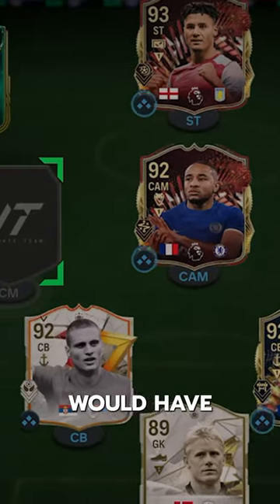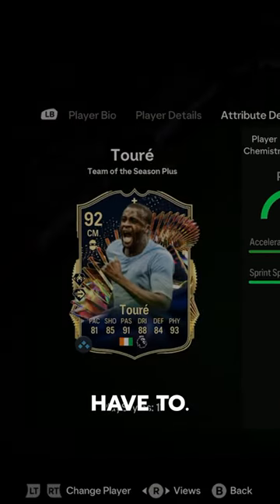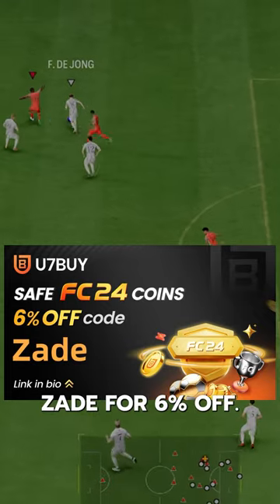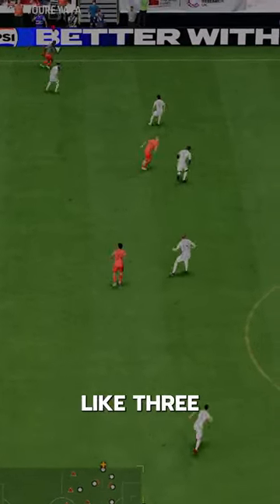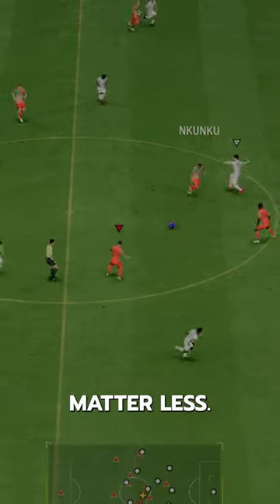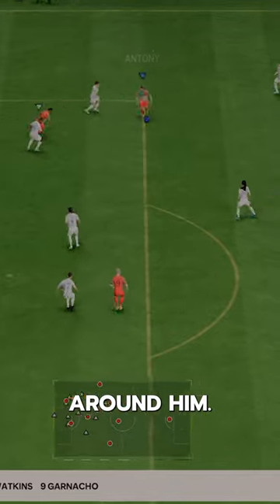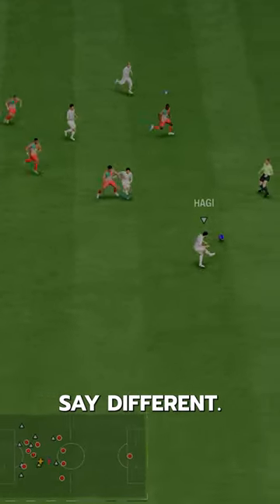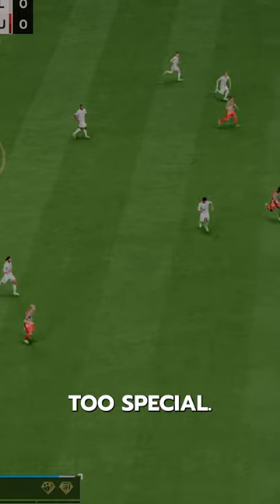92 TOTS Evo Yaya Toure Player Review! / FC24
92 TOTS Evo Yaya Toure fc 24